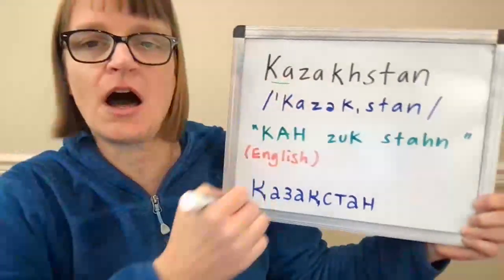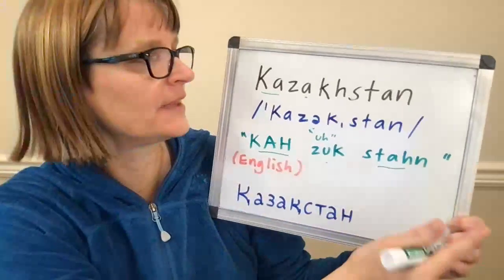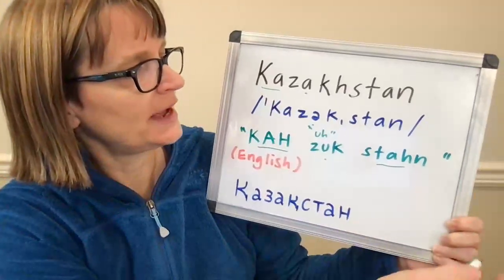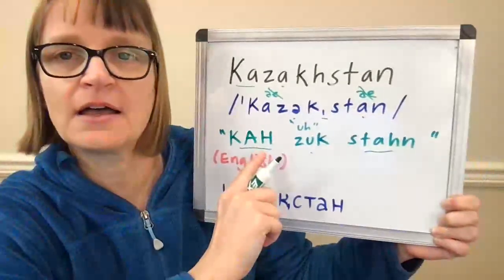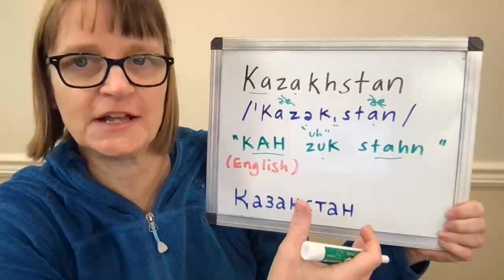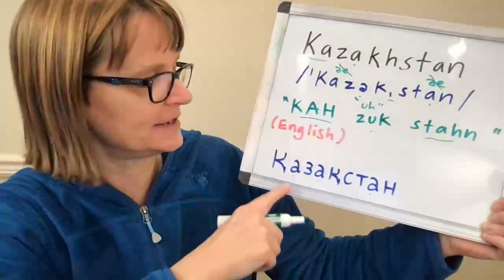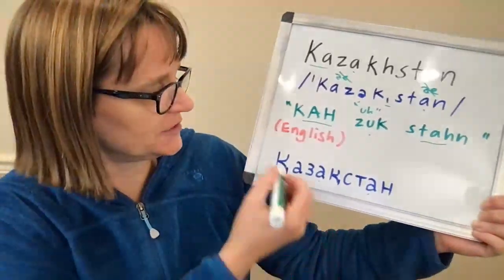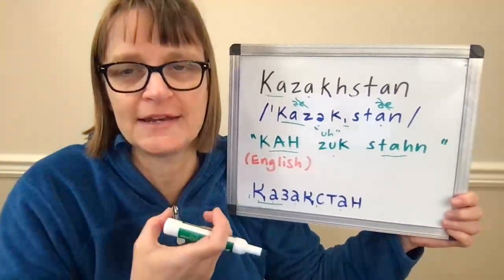How to Pronounce Kazakhstan (in English and Kazakh)